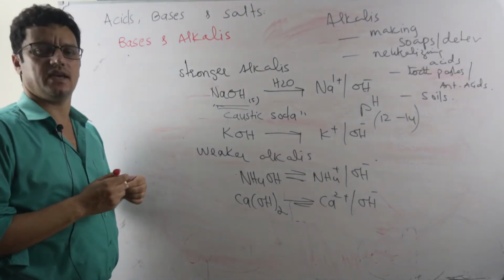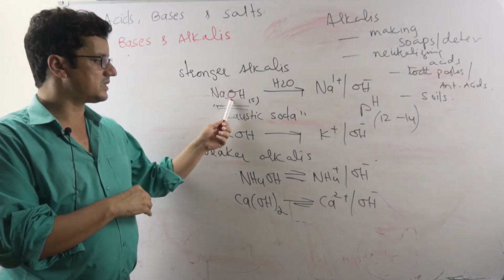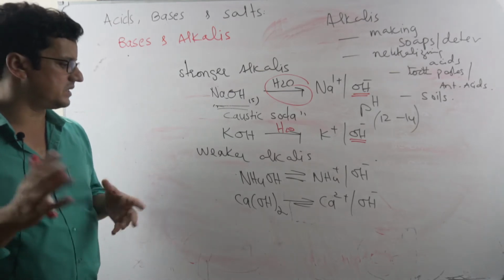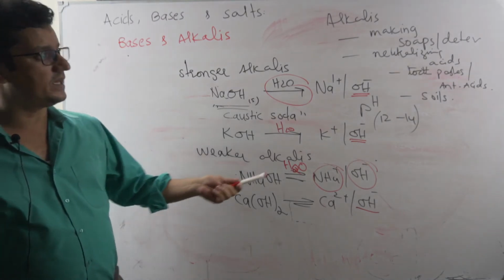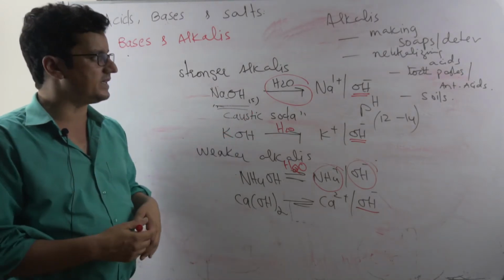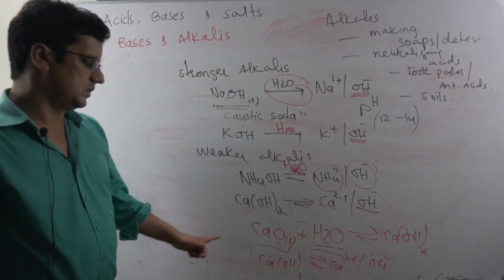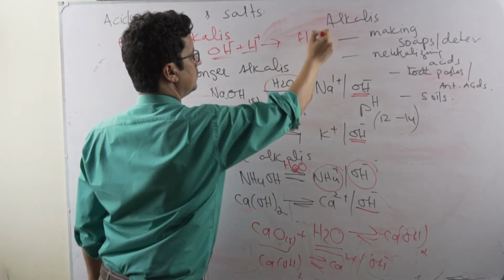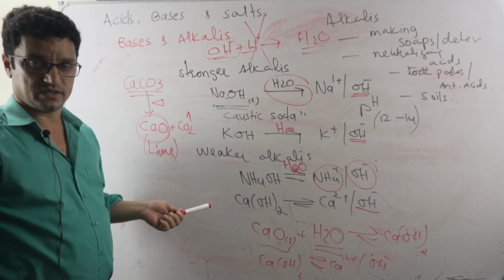ACIDS, BASES AND SALTS | Lecture 3